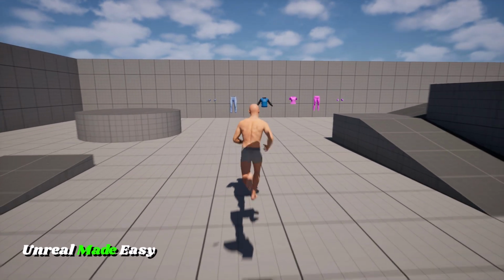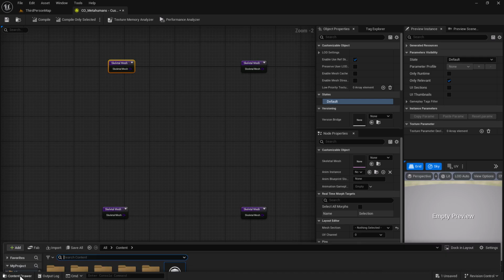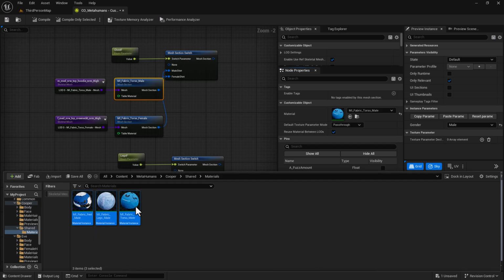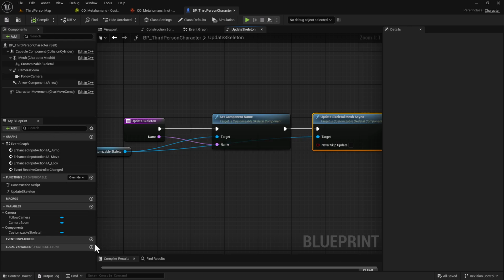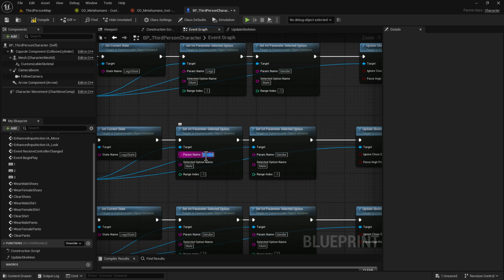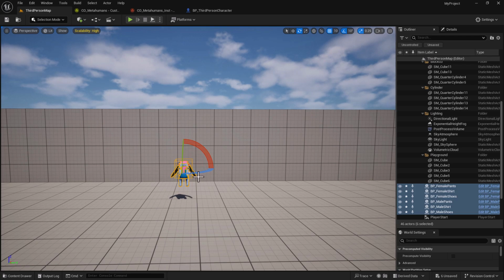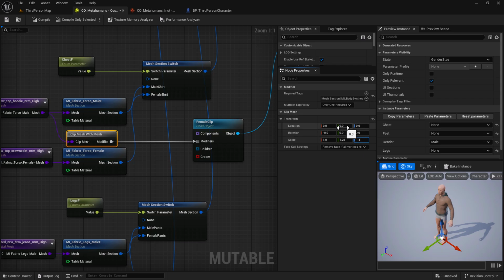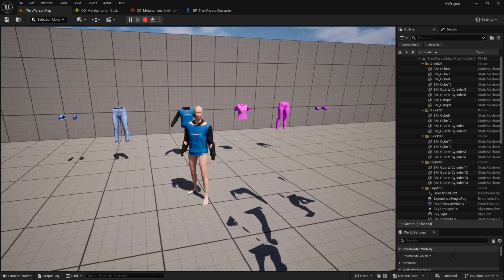Finally! Unlock Mutable Plugin for Gameplay—Not Just a Character Creator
Learn how to use the Mutable Plugin in Unreal Engine 5.5 to bring character customization directly into gameplay. This tutorial covers the Transform Mesh node and Clip Mesh node, showing you how to enable dynamic clothing swaps and interactive character customization. By focusing on runtime functionality, you'll see how to move beyond character creation and implement features that work seamlessly within your game. If you've struggled with the Mutable Plugin documentation, this guide simplifies the process, making it easier to apply these tools for real-time gameplay customization.

"Special thanks to SmartPolly for his video, which helped piece together key elements of this tutorial."
Here is a link to his video:

📋 Timestamps 📋

0:00 Intro – Is this video for you? Find out in 30 seconds
0:06 Setting Up the Project
2:03 Importing Metahumans
6:12 Preparing the Metahuman Meshes
10:33 Creating the Customizable Object
20:08 Adding Parameters for Mesh Sections
27:06 Transforming Meshes
34:03 Adding Clip Mesh Nodes
38:50 Setting Default Values
42:28 Configuring Third Person Blueprint
47:34 Adding Runtime Controls
56:03 Setting Up Pickup Items
1:09:16 Placing Items in the Level
1:12:27 Testing the System
1:26:05 Final Adjustments
1:38:09 Outro and Next Steps

  / fredjimusic